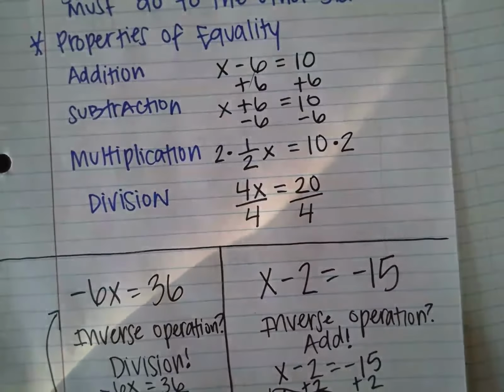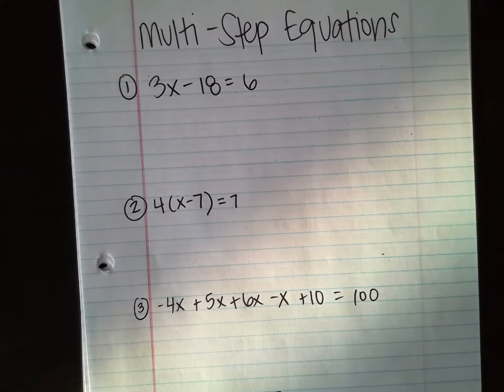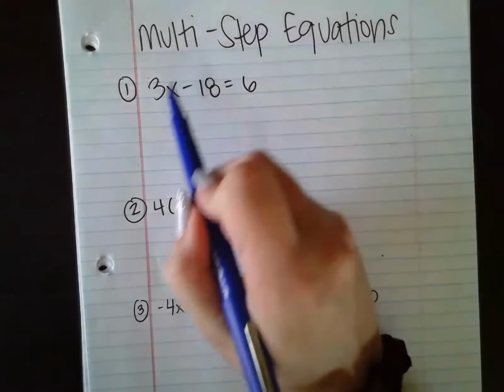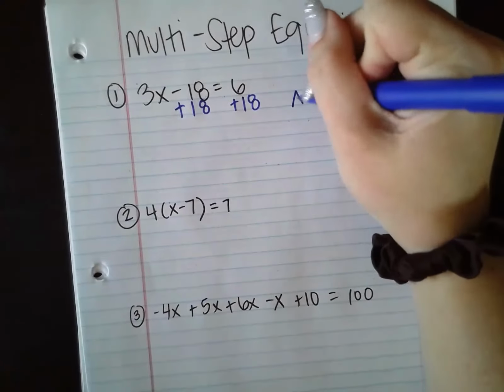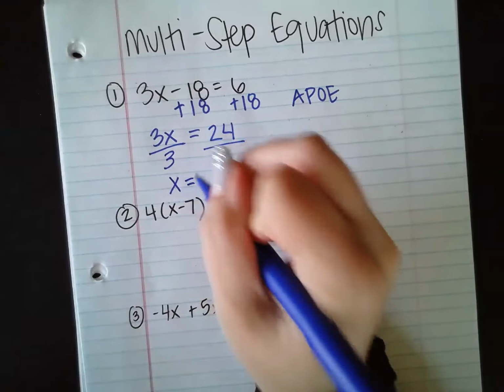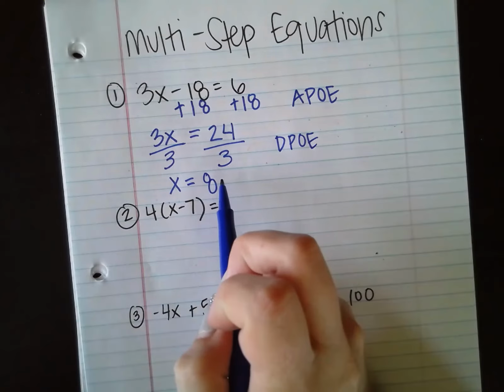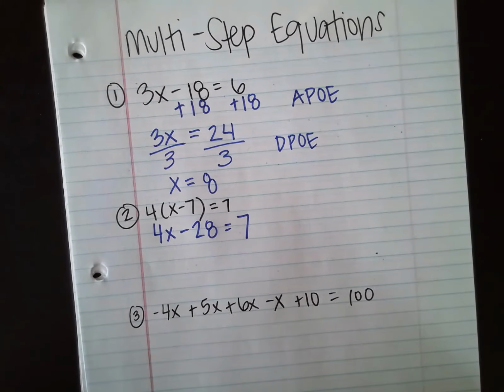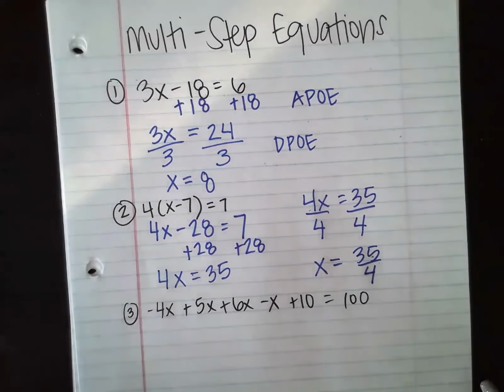Multi-Step Equations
Two examples of solving multi-step equations